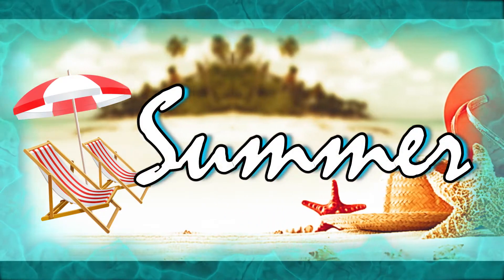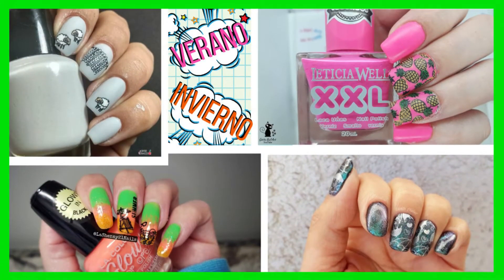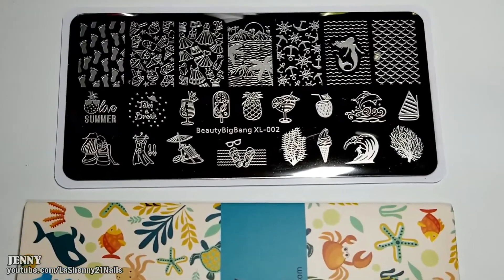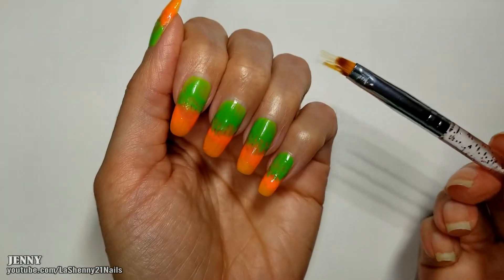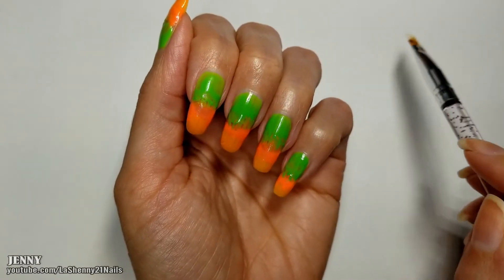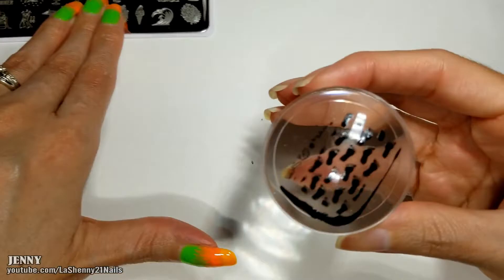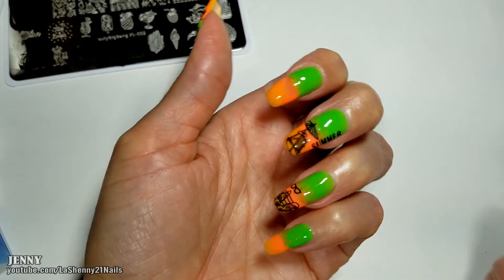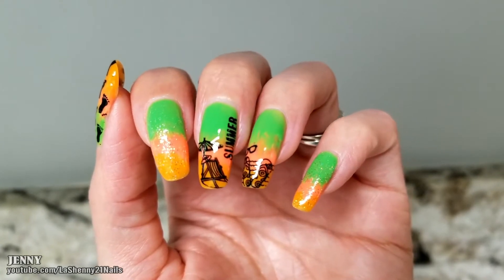Seasons NailTube Collab - BBBXL-002 || LaShenny21Nails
Summer is here and it's time to celebrate with another NailTube collab! I decided to use one of the new Beauty Bigbang stamping plates that were sent to me for review because it has lots of cute summer images!

PRODUCTS:
◘ LA Colors Color Craze - Ionize, Fluorescent, Luminous & Sassy Sparkle

◘ Summer Beach Holiday Rectangle Nail Stamping Plate Mermaid Theme For Manicure BBBXL-002

◘ 10ml BORN PRETTY No Smudge Top Coat Oil Nail Art Stamping Printed Care - # 27749